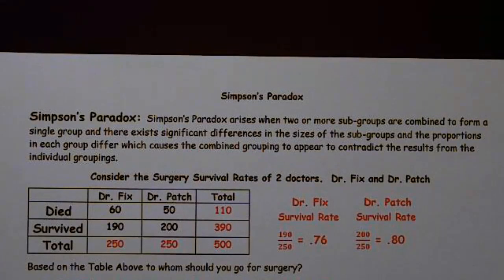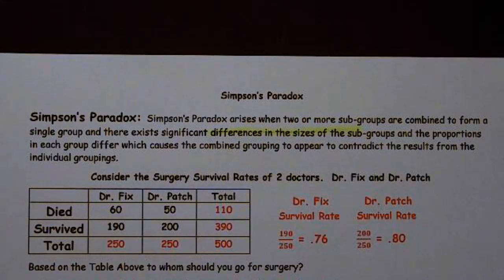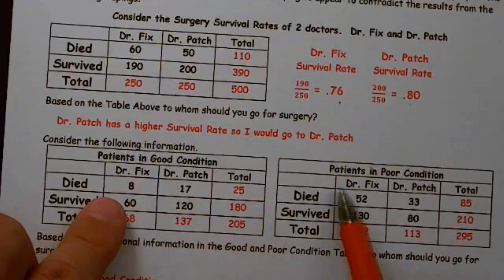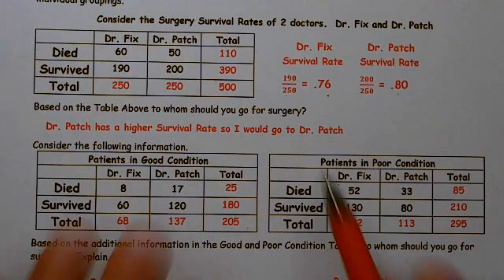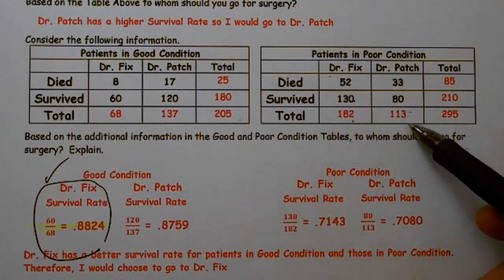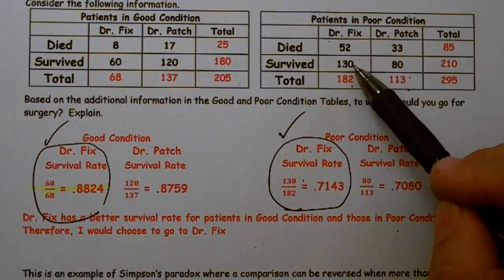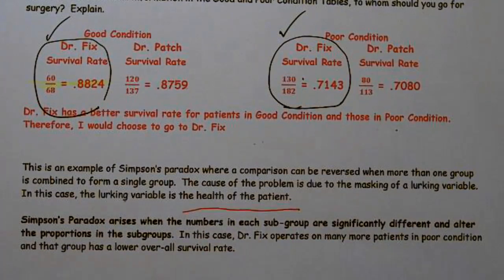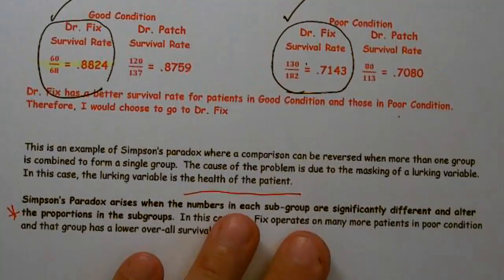05 Simpsons Paradox pg 53